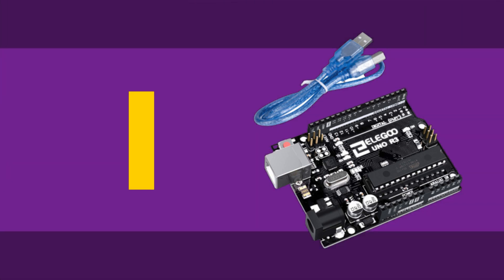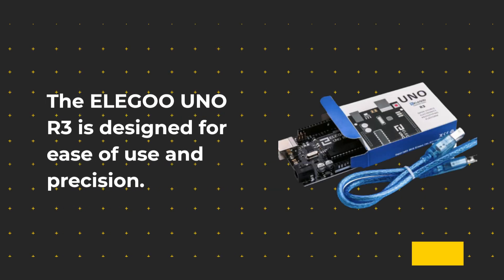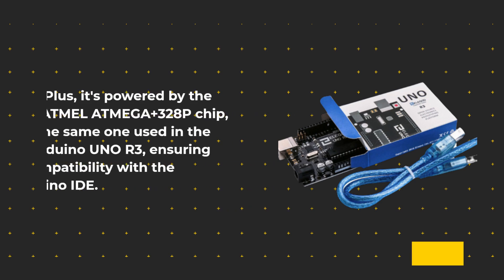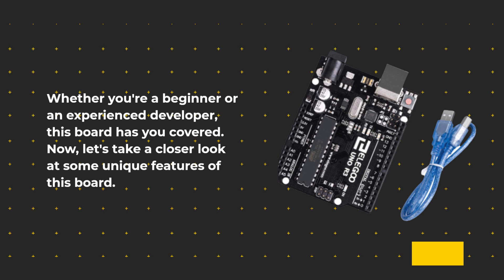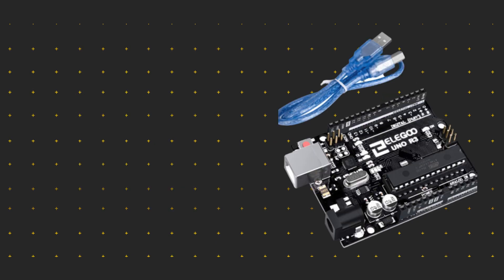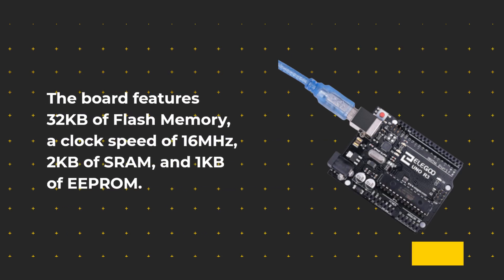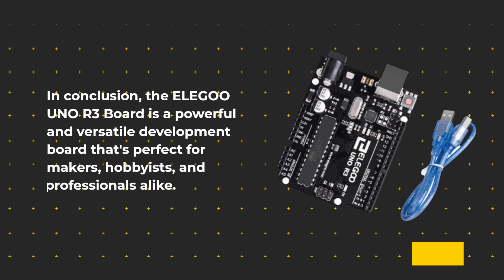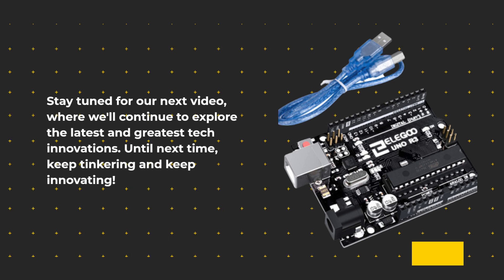ELEGOO UNO R3 Board ATmega328P with USB Cable(Arduino-Compatible) for Arduino Review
Amazon Product Name : ELEGOO UNO R3 Board ATmega328P with USB Cable(Arduino-Compatible) for Arduino

Dive into the world of electronics and programming with the ELEGOO UNO R3 Board, an Arduino-compatible development board powered by the ATmega328P chip. In this comprehensive review, we'll explore its features, versatility, and compatibility with the Arduino platform. Join us as we demonstrate how to get started with this board, showcase its capabilities, and help you decide if it's the ideal choice for your next Arduino project.